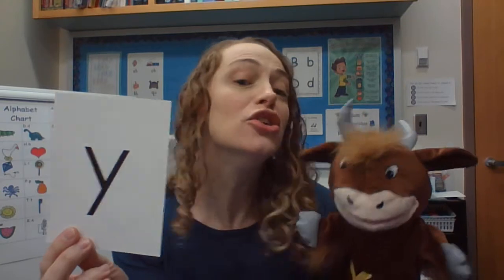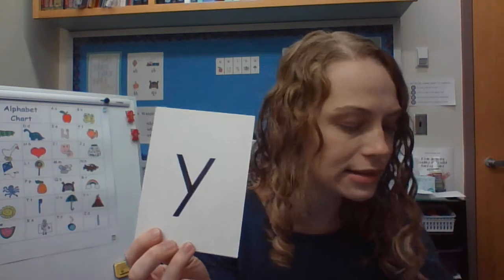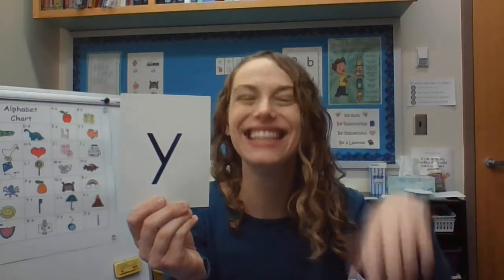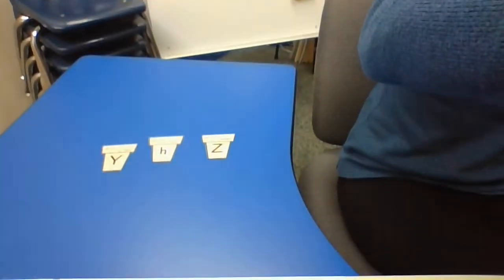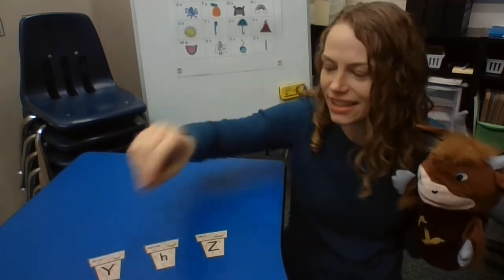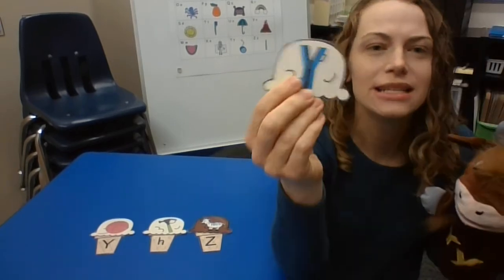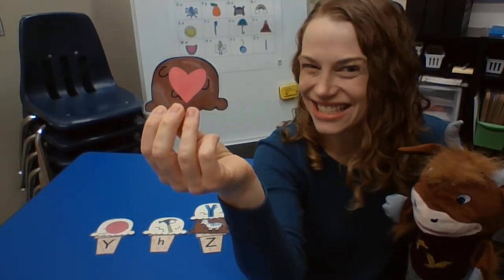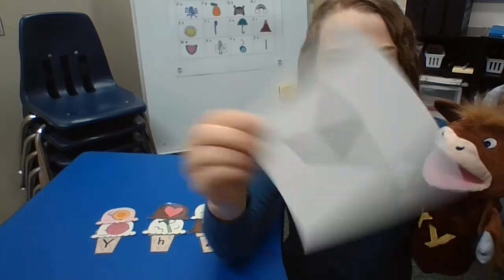Yy Video 1: Ice Cream Sort (y, h, z)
Grab an index card with lowercase "y" on it, and enjoy this video!